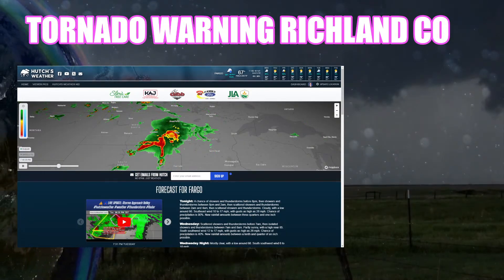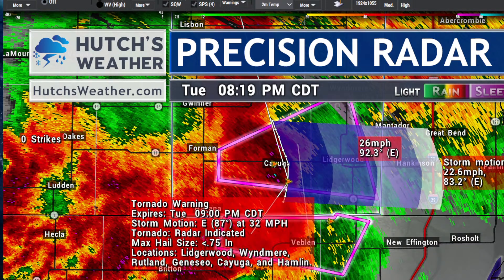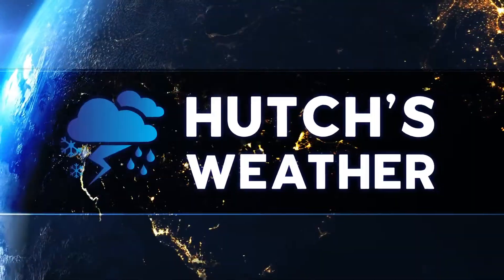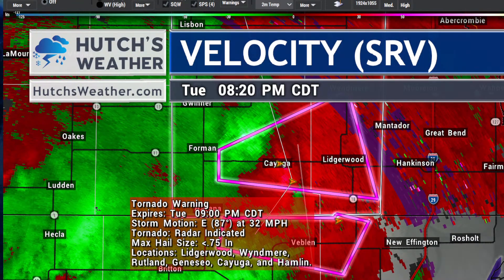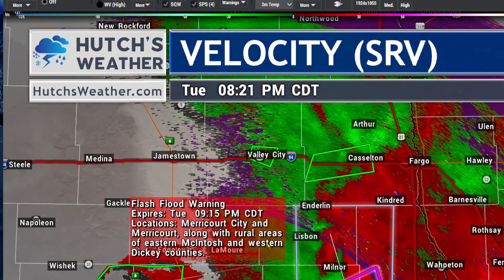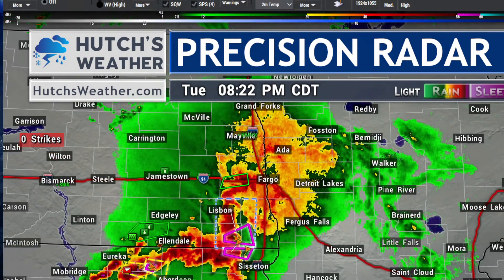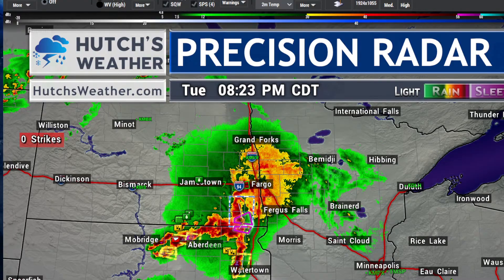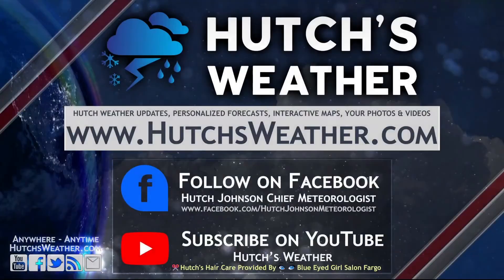⚠️⛈️LIVE: TORNADO WARNING RICHLAND CO UPDATE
Thank you for your trust in my weather updates! I truly could not keep doing what I love without YOU! Today, I have an exciting announcement! Then we will visit about YOU and your ideas!

As a meteorologist with 26 years in broadcasting, 17 years in college level instruction, and even some research meteorological experience. I provide a behind the scenes look at what we know and what we do not know.